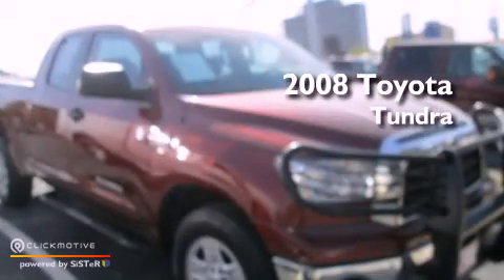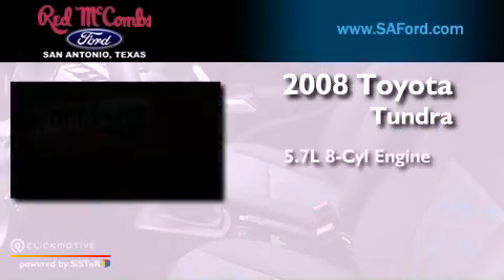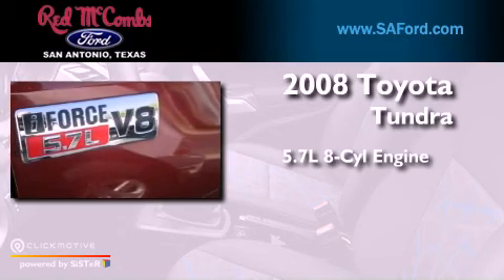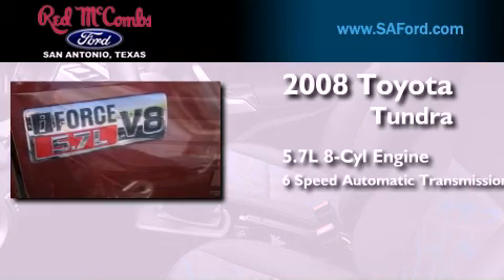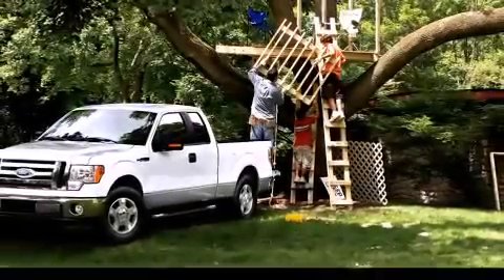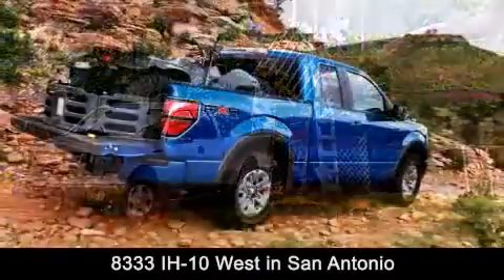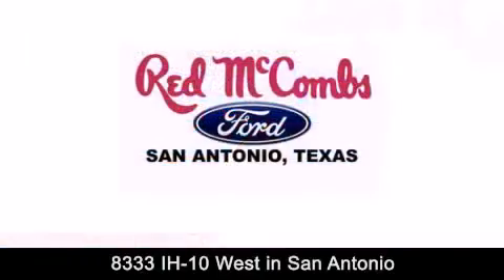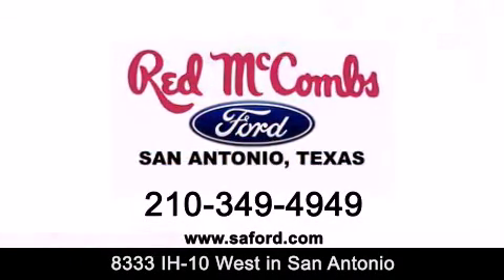2008 Toyota Tundra 2WD San Antonio TX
Walk around Video for our 2008 Toyota Tundra 2WD Truck here at Red McCombs Ford .

 Red McCombs Ford has been honored to serve the San Antonio , Kirby , New Braunfels , and Boerne , TX area . We promise that your experience at our dealership will exceed your expectations ! We have a great selection of new and used vehicles and would love to tell you about any additional discounts on the 2008 Toyota Tundra 2WD Truck . Come to the 5 time President's Award winning Ford !

 Year : 2008
 Make : Toyota
 Model : Tundra 2WD
 Engine : Gas V8 5.7L/346
 Trans . : Automatic
 Exterior : Maroon
 Miles : 102,855
 Interior : Call for color
 Stock : 311705A